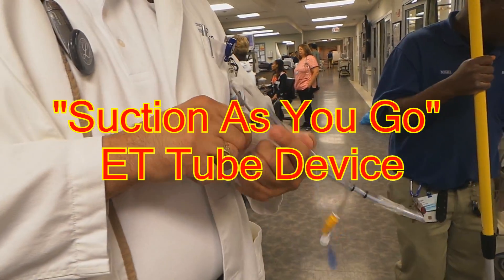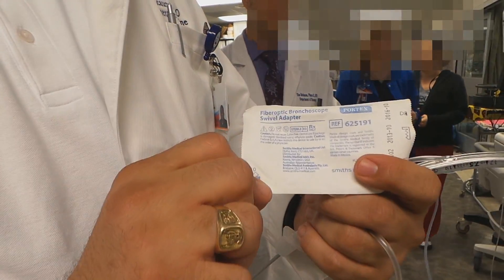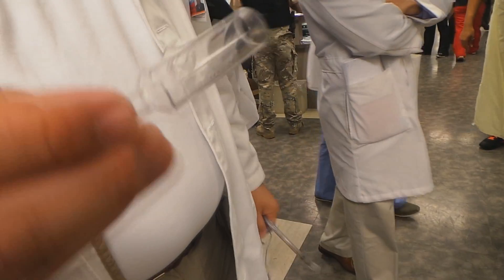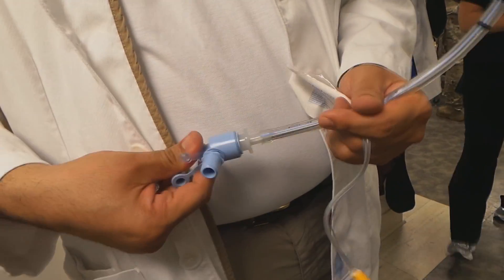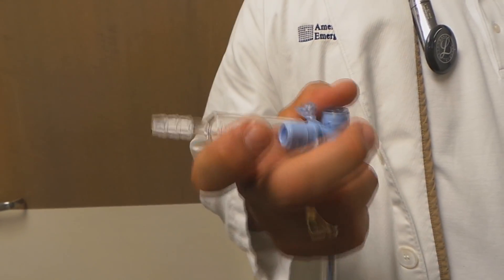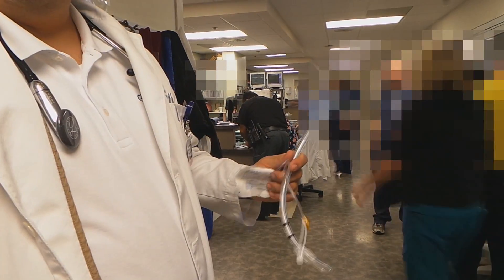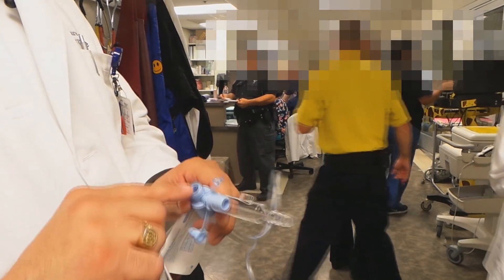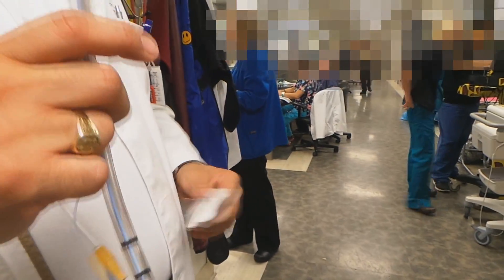"Suction As You Go" ET Tube Device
This video demonstrates how to set up the "suction as you go" ET tube device as previously described by Scott Weingard, MD.